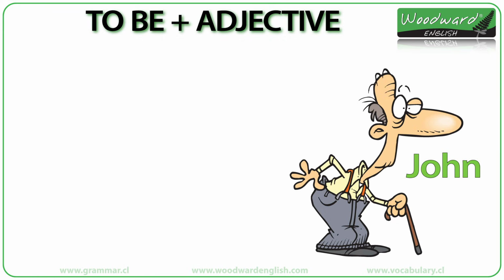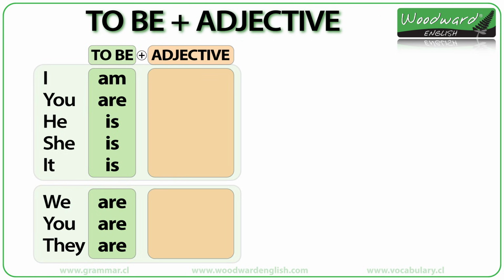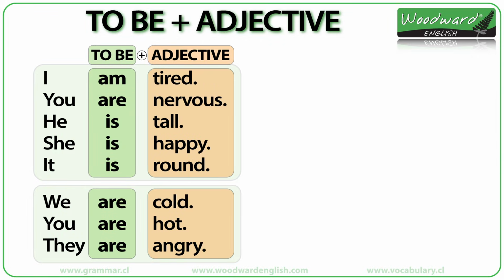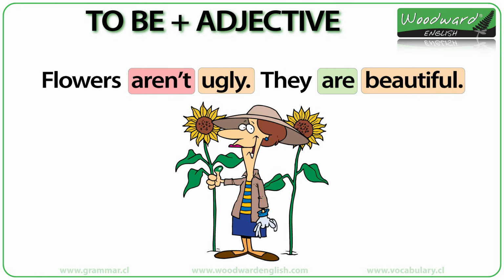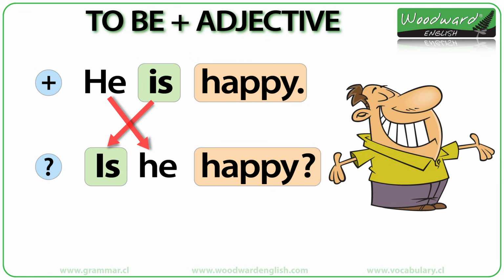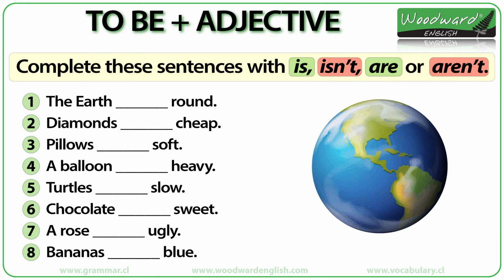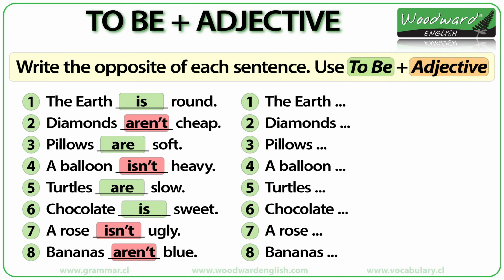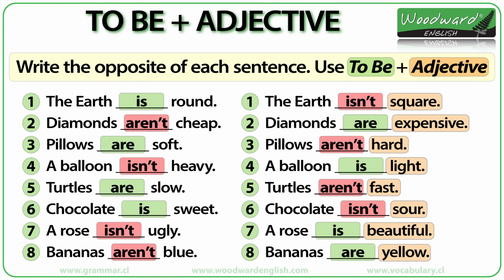To Be + Adjective | Learn English Grammar | Basic English Lesson with Exercises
In this English lesson, we look at how to use TO BE with Adjectives in the Present Tense.

We look at making positive sentences of To Be + Adjective and give an example with each form of To Be in the present tense.
Next we look at making negative sentences with To Be and Adjectives using the order: To Be + Not + Adjective
Then we look at making questions with To Be and adjectives.
Next we give examples of affirmative and negative sentences using opposites.
Finally, we have some practice exercises.

Rob Woodward
Howick
Auckland 2145
New Zealand

- Rob Woodward